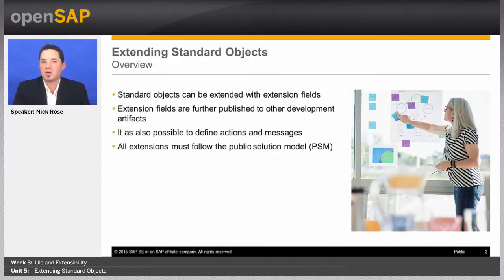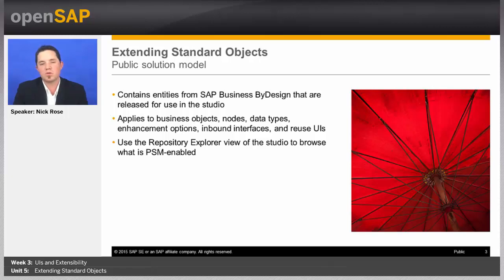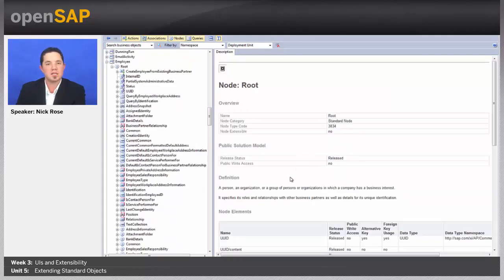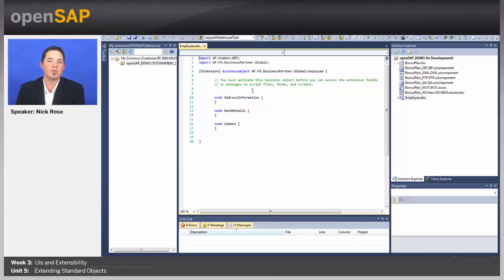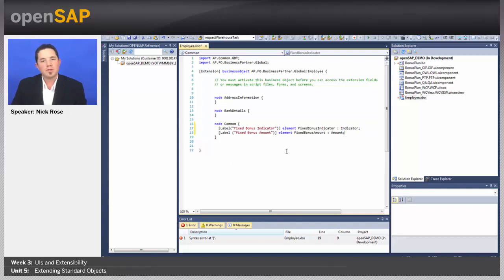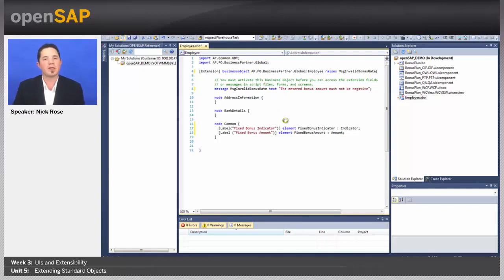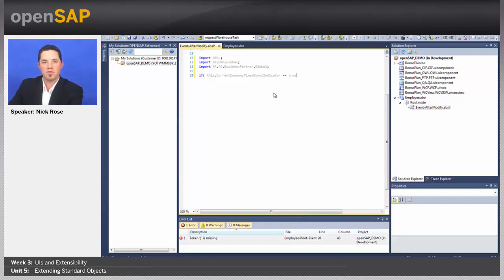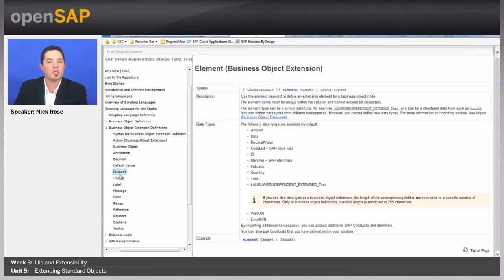openSAP byd1 Week 3 Unit 5 ext Video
扩展标准业务对象